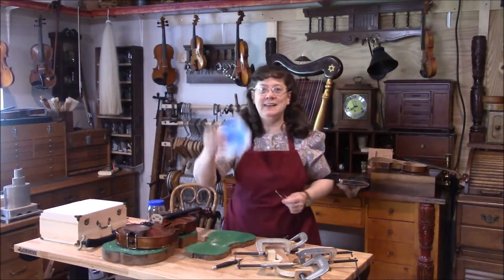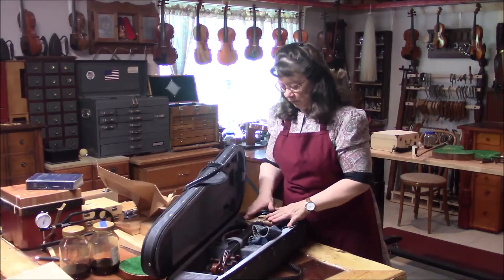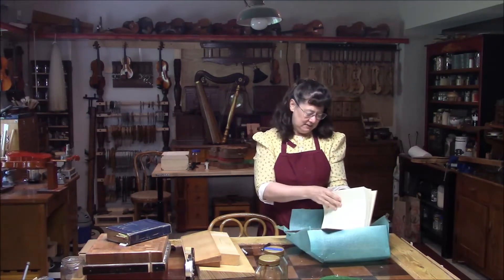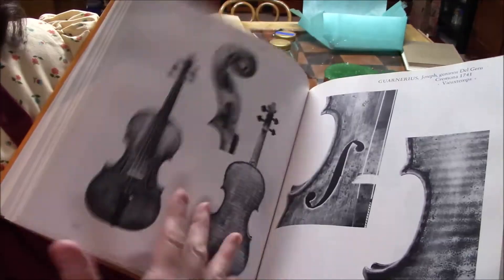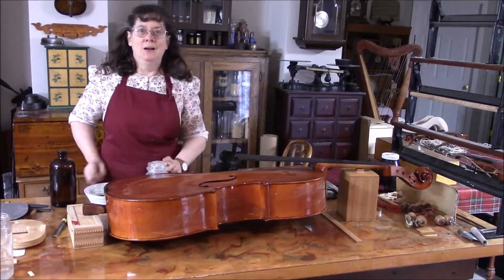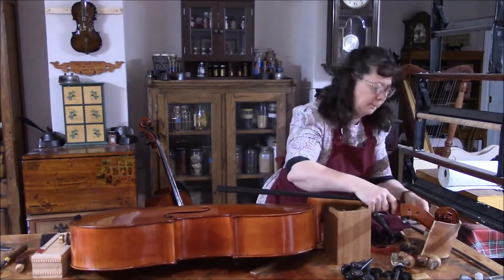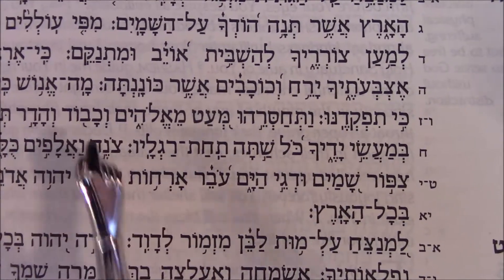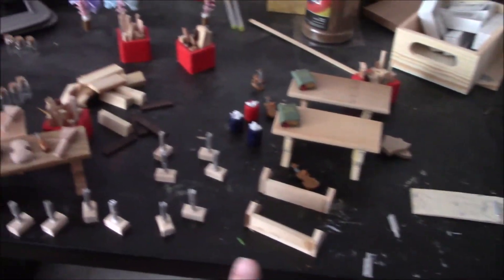Violin Adventures #95 (C Macomber Violin Maker) Variety of projects: viola, violin and cello!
This video is full of a little bit of everything, working on the viola, the violin and the cello, carving some candles and looking ahead to next week!  Hope you enjoy!